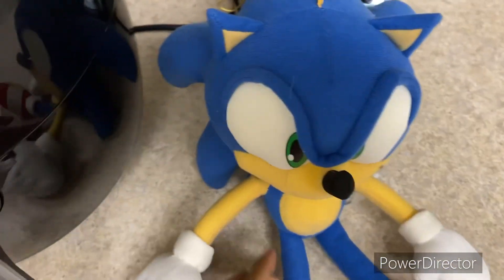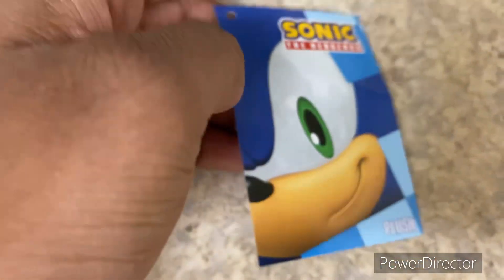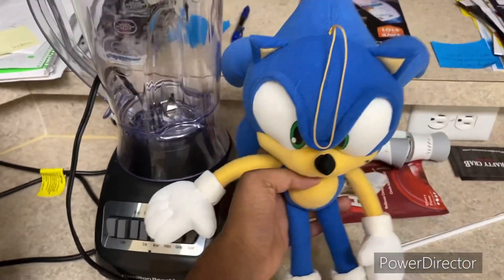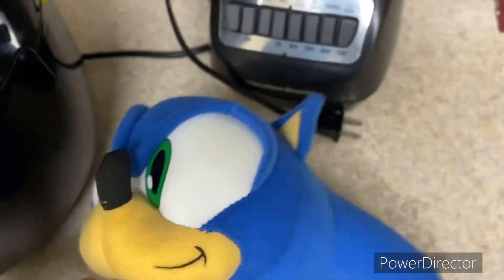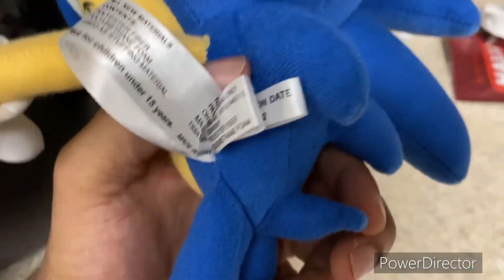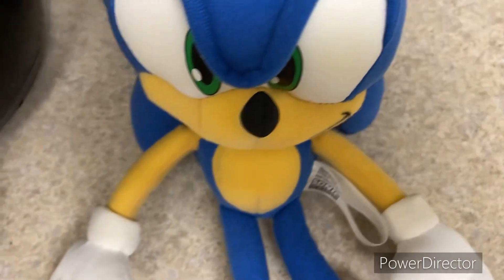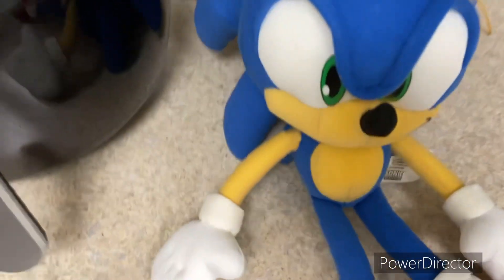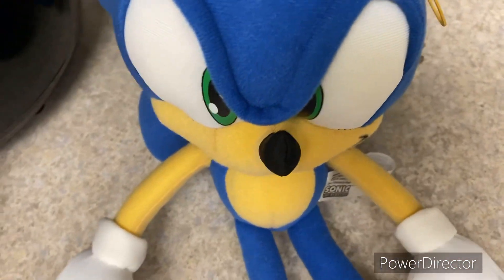(Late 2022) GE 14 inch Modern Sonic Plush Review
Sorry if my voice was not loud. Just woke up when I recorded the video